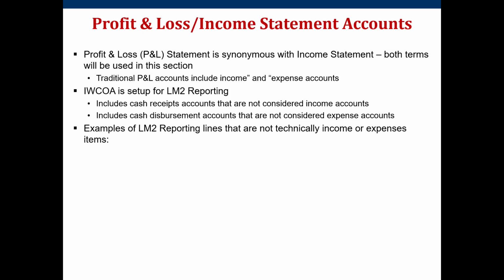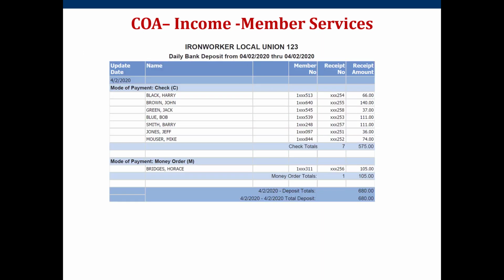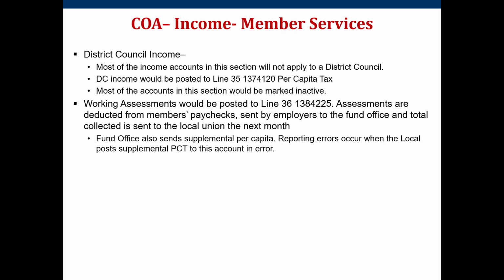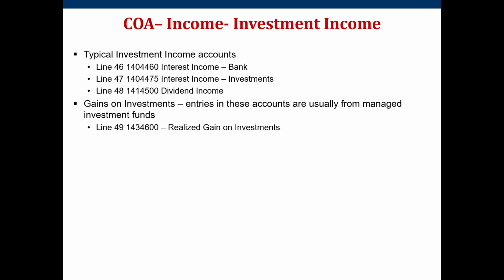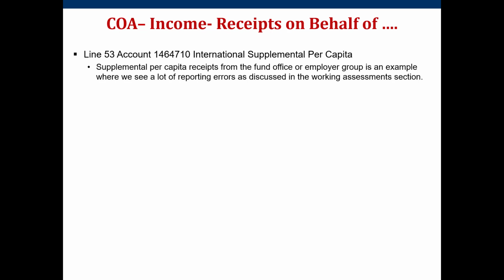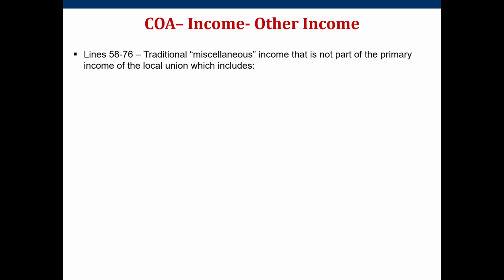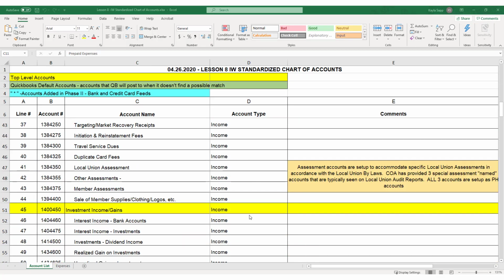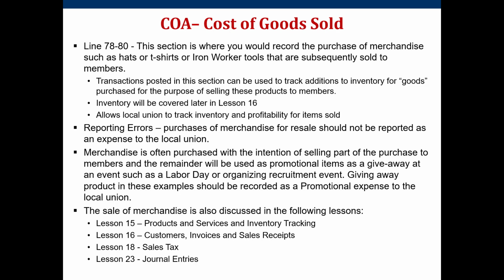Iron Workers QO Training Lesson 8 (Part 3 of 4)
In this Iron Workers QO training video, you will learn about the set-up of the Iron Workers' standardized chart of accounts.